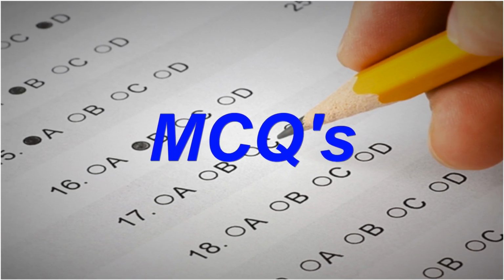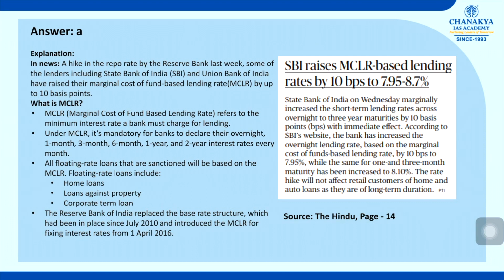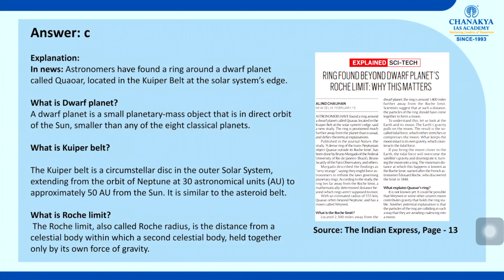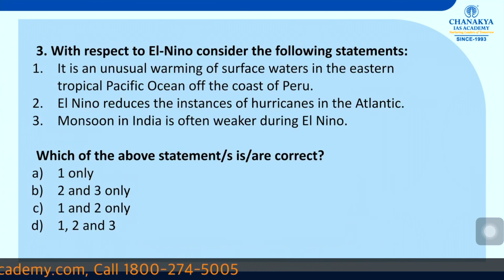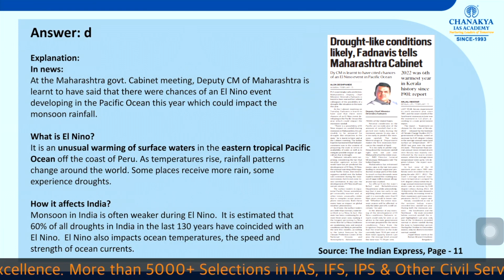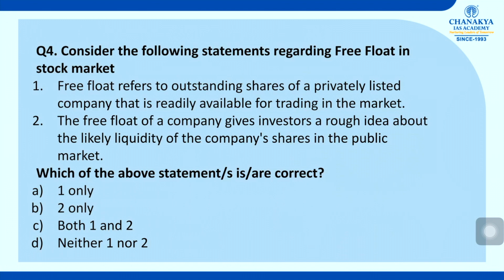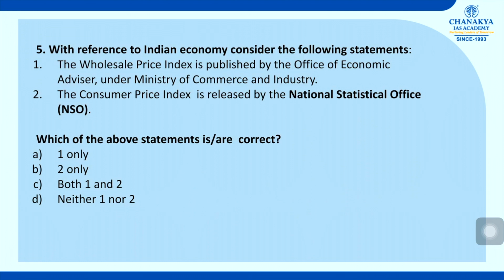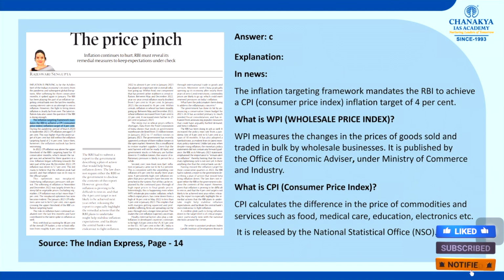17 February 2023 | Current Affairs MCQs All Exam | General Awareness | GK Today | Chanakya IAS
Dear Viewer, Team Chanakya IAS Academy is presenting a new initiative in a Quiz format of daily current affairs. We have covered all general awareness MCQs in 17 February 2023 video that are useful for all exam.

About Chanakya IAS Academy:

Chanakya IAS Academy is the leading institute in providing UPSC training to candidates all across the country. Chanakya Academy has trained thousands of candidates to achieve their dream of becoming an IAS, IPS, IRS, IFS Officers. The Academy provides complete solution for all 3 stages, i.e., Prelims, Mains as well as interview.

A.K. Mishra, founder of Chanakya IAS Academy. Arun Kumar Mishra, fondly called “Success Guru” A.K. Mishra by his students, is the founder and director of Chanakya Academy for Education and Training Pvt. Ltd.